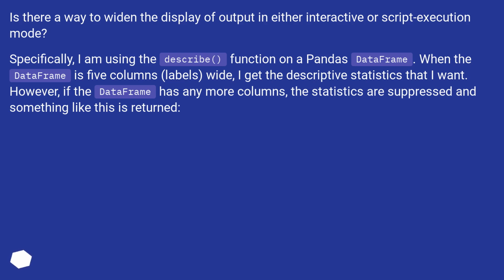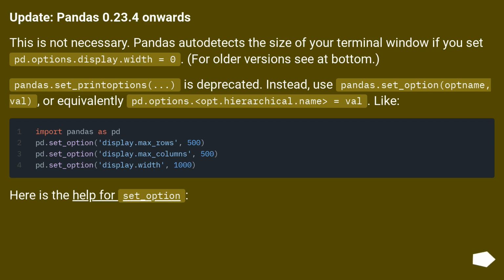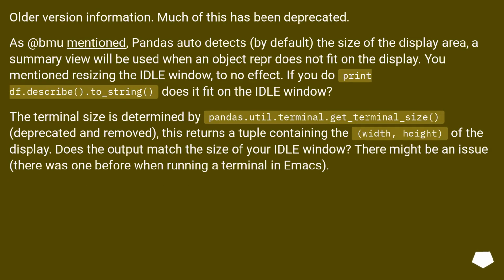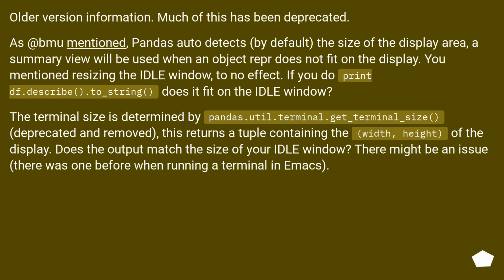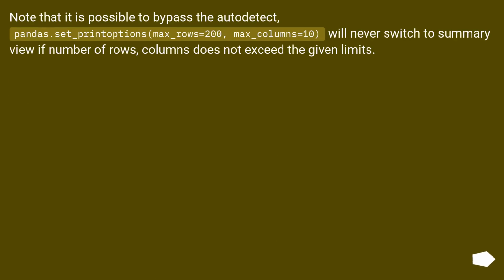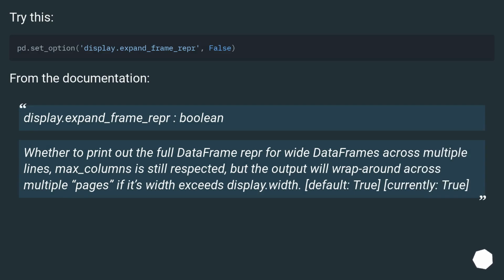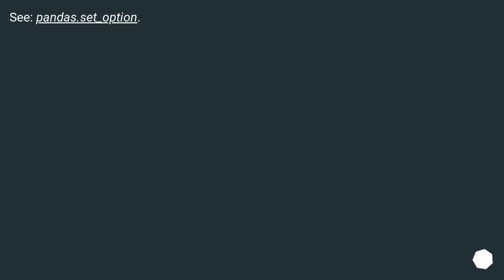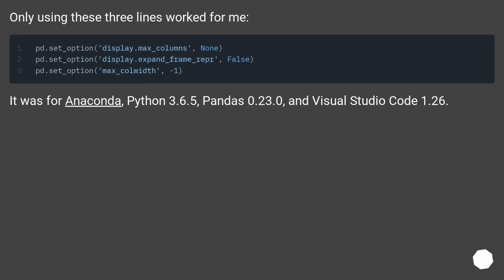How do I expand the output display to see more columns of a Pandas DataFrame?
Chapters
00:00 Question
01:04 Accepted answer (Score 1352)
06:15 Answer 2 (Score 266)
06:55 Answer 3 (Score 215)
07:19 Answer 4 (Score 167)
07:45 Thank you